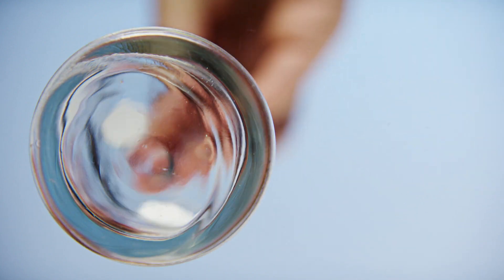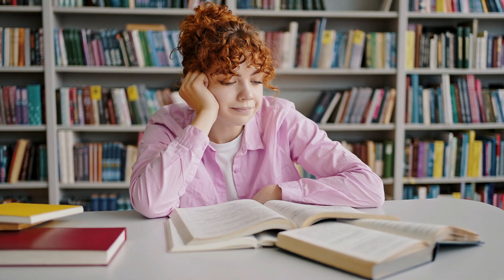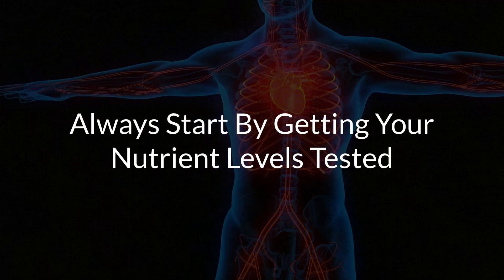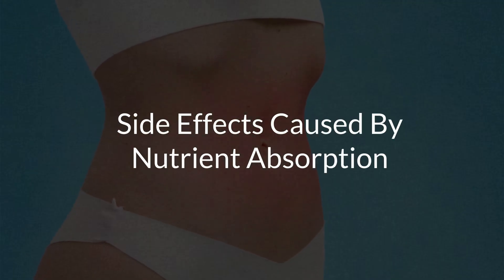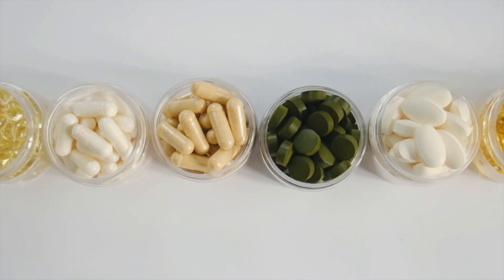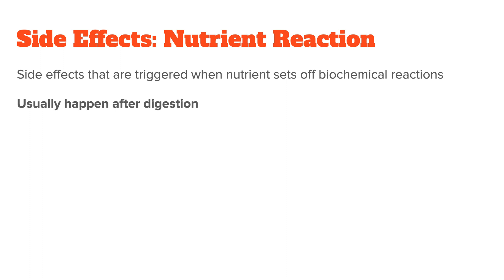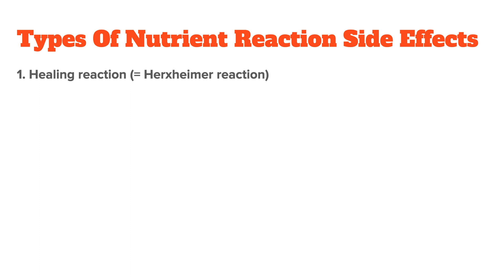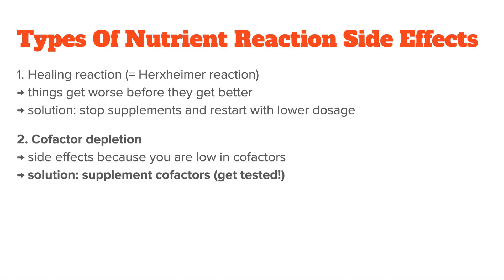What To Do If You Get Side Effects From Supplements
A lot of people get side effects from natural supplements (such as vitamins or minerals). In this video I want to talk about what to do if this happens to you.

You will learn:
- The different types of supplement side effects
- The most common causes of them
- My step by step protocol on how to fix them

- Timestamps -
00:00 Introduction
00:29 Why Supplement Side Effects Are Common
02:19 Most Common Side Effects From Supplements
03:34 Nutrient Absorption vs Nutrient Reaction
04:12 Side Effects From Nutrient Absorption
06:37 Side Effects From Nutrient Reaction
08:52 Healing Reactions & Cofactor Depletion
11:11 Key Points: Summary